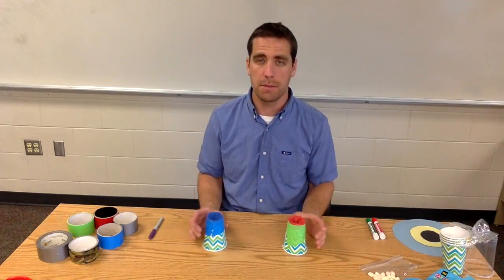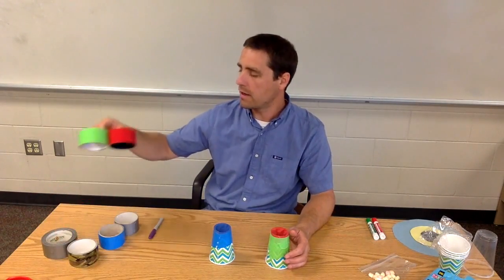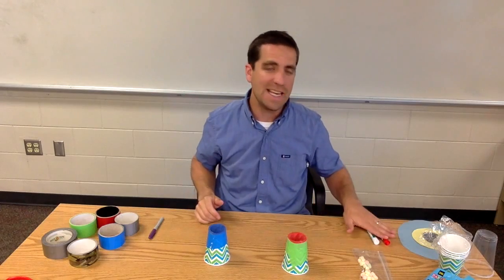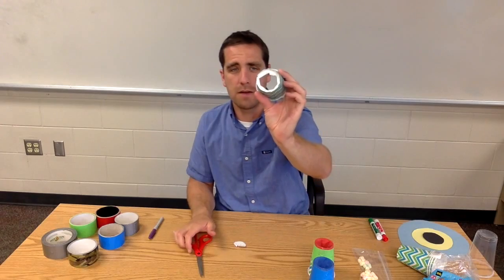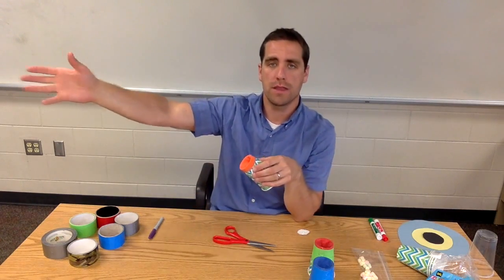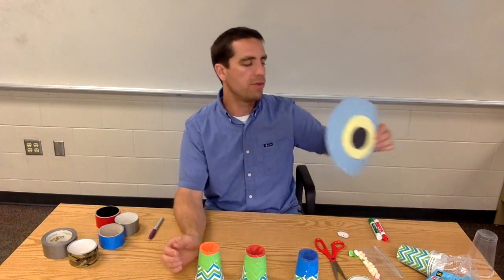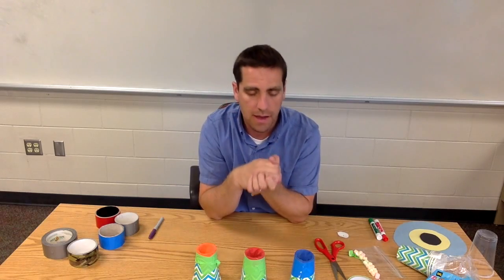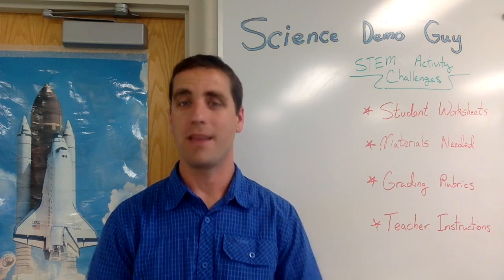Marshmallow Shooter (STEM Activity)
In this activity, students will work in groups to build and shoot mini-marshmallows.  Not only will students have a lot of fun building this, but they will also need to modify and adjust their shooting form in order to hit a bullseye on the wall.